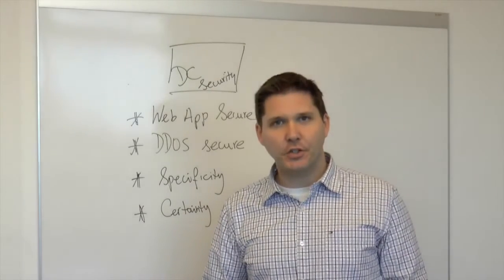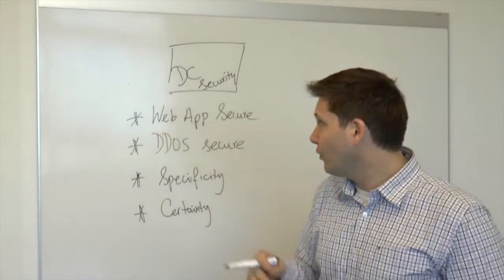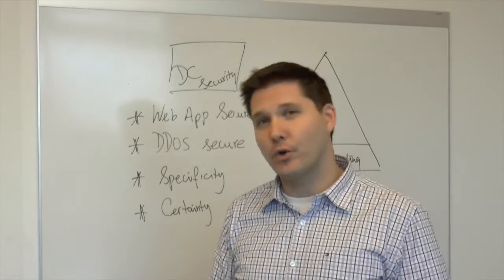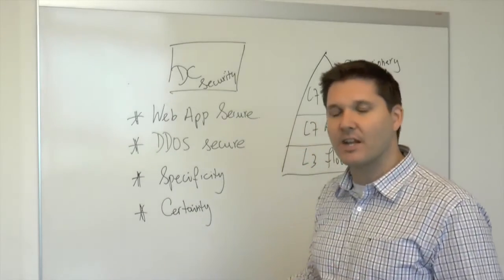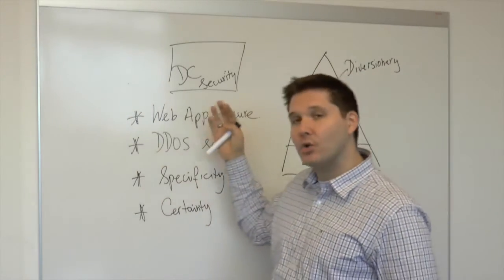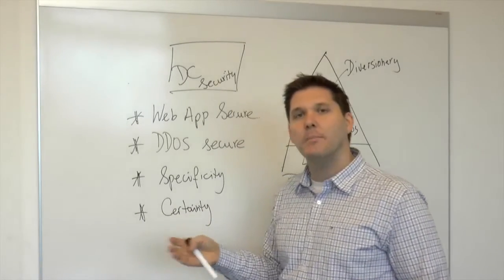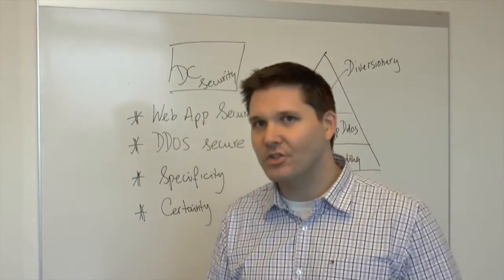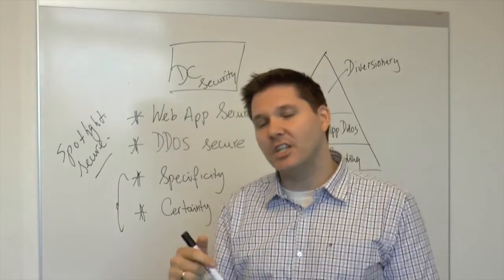Data Center Security Part 2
In part 2 of the video Dennis explains the announcements around Juniper's Data Center Security vision and strategy.